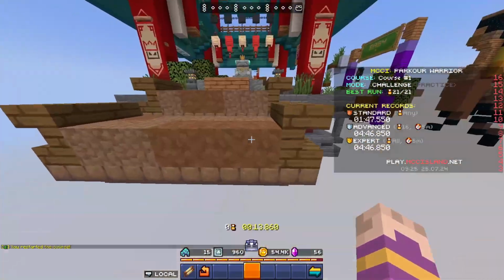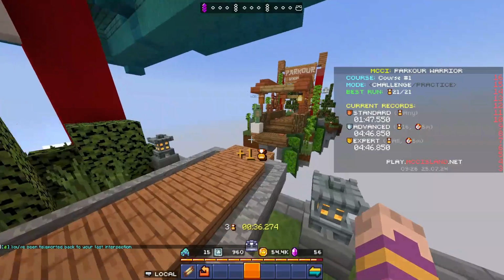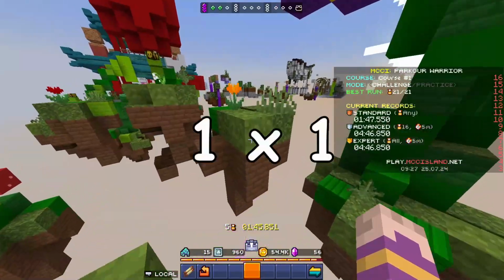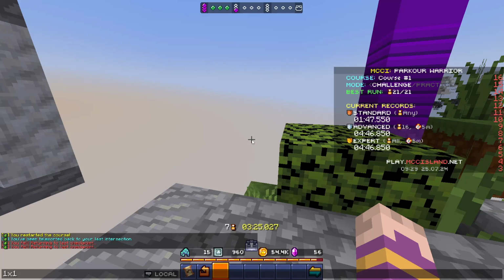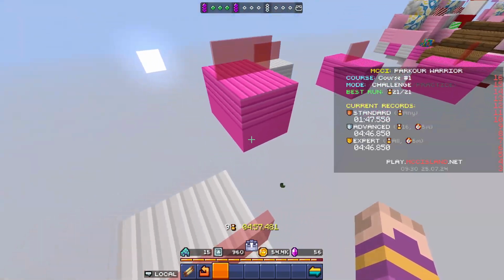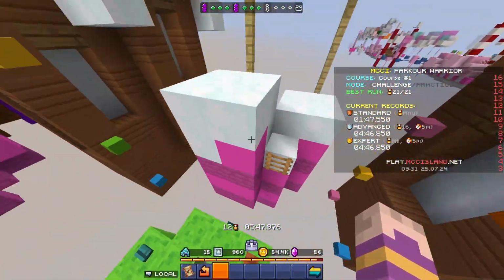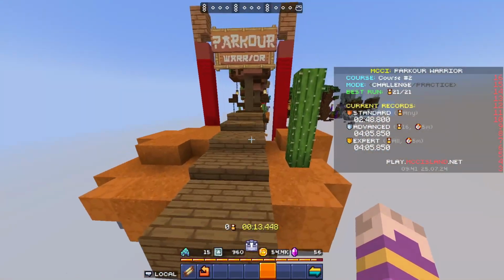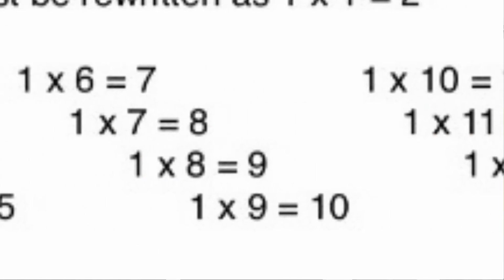How to make 1 x 1 = 2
You have to tilt your head and treat the x as a +. That's it. That's how to make 1 x 1 = 2. It's not correct. I'm just here to laugh at the funny man, who posted a funny "proof". He's just another conspiracy theorist, so my job is to make fun of him. It's really easy, just read the thing yourself